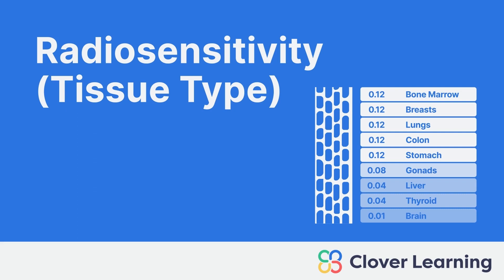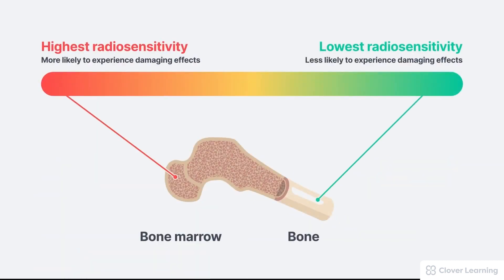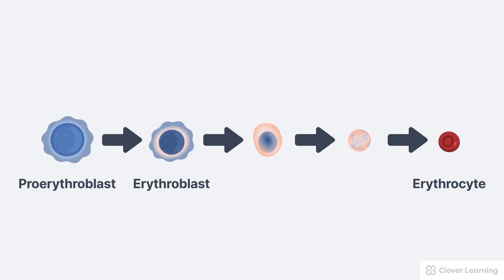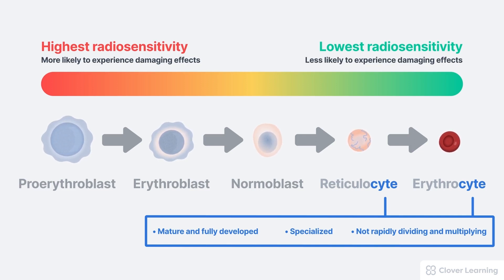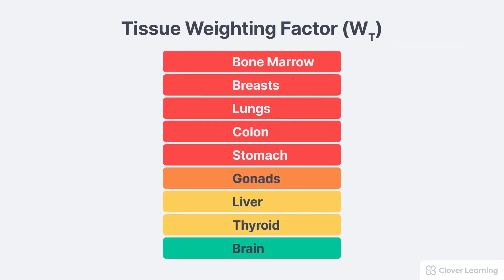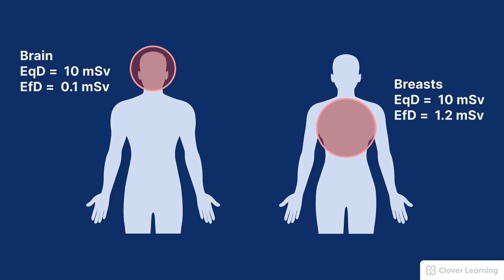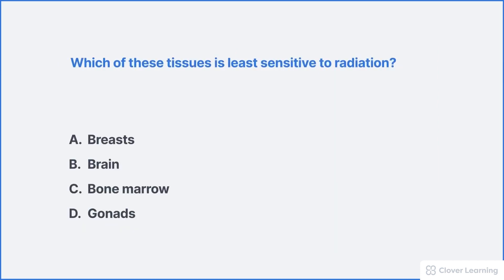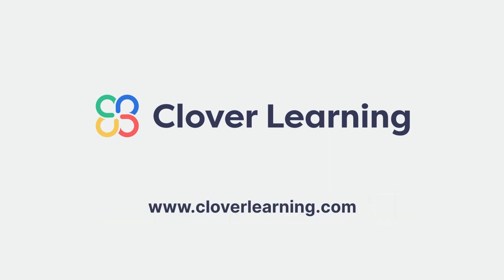Radiosensitivity Tissue type - X-ray Production and Safety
Use this link to view course details and additional lessons.

 ➡️ LESSON DESCRIPTION:
This lesson’s objectives are to define high and low radiosensitivity and to define the Law of Beronie and Tribondeau. This lesson also describes the importance of understanding the radiosensitivity of tissue types as well as explains how the radiosensitivity of tissues is determined. This lesson also identifies the radiosensitivity levels of specific tissues and explains the tissue weighting factor. This lesson also explains how to calculate the effective dose. Lesson Objectives: *Define high radiosensitivity *Define low radiosensitivity *Define the Law of Bergonie and Tribondeau *Describe the importance of understanding the radiosensitivity of tissue types *Explain how the radiosensitivity of tissues is determined *Identify the radiosensitivity levels of specific tissues *Explain tissue weighting factor *Explain how to calculate the effective dose